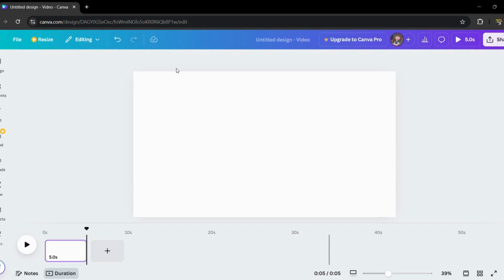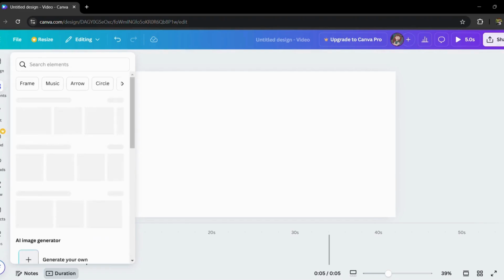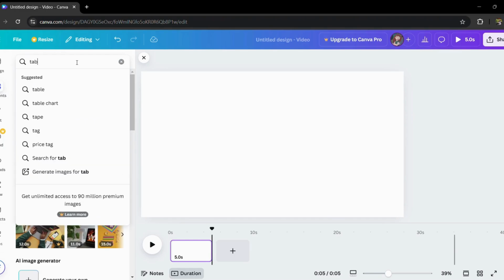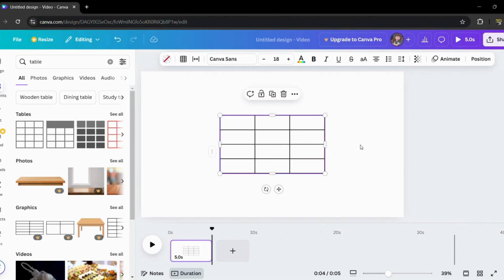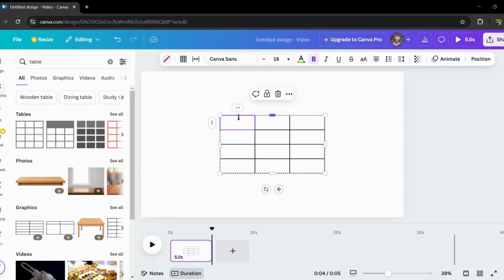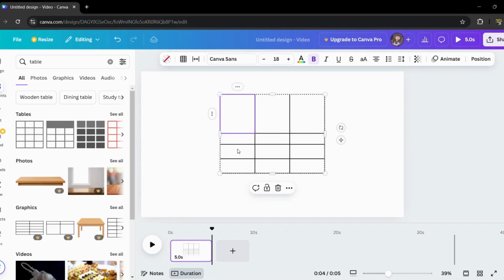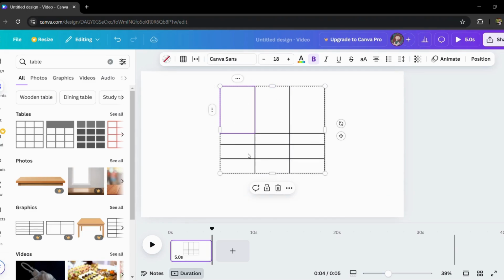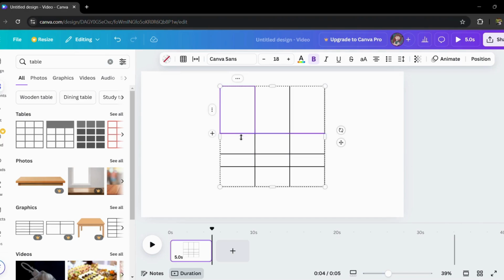How to Change Height of Row in Canva 2024?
Looking to change the height of a row in Canva? 📏✨ In this tutorial, I’ll show you how to easily adjust the height of rows in your Canva design, perfect for creating structured layouts and professional-looking presentations.

Perfect for anyone working with layouts and grids in Canva! ✨